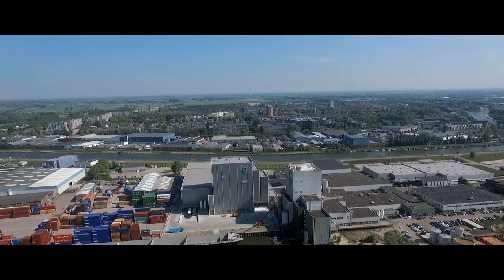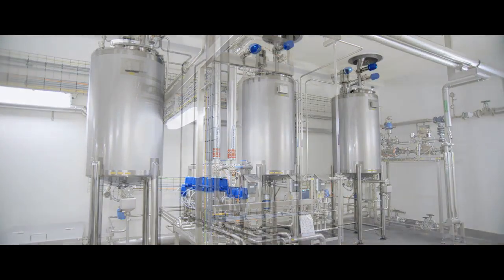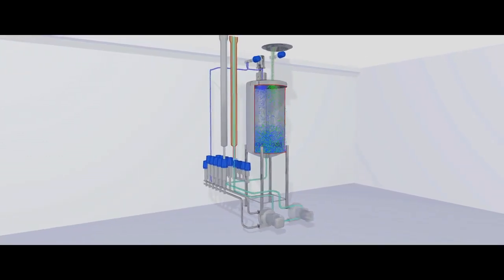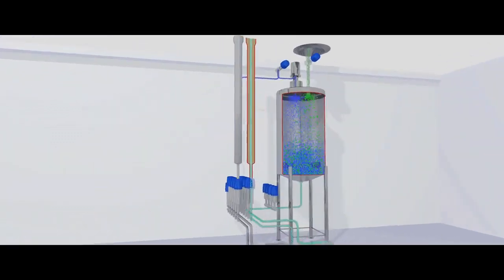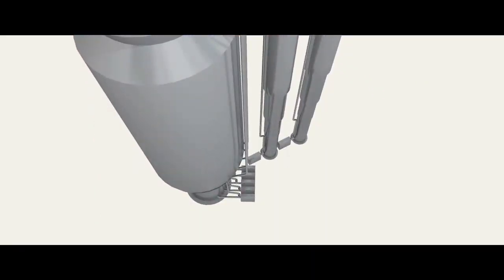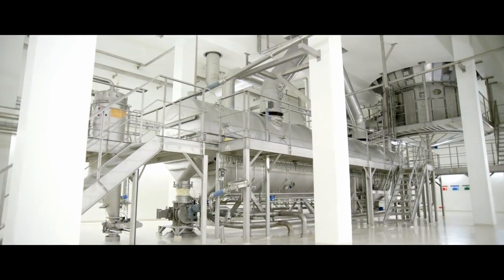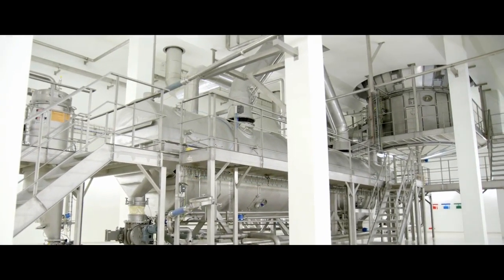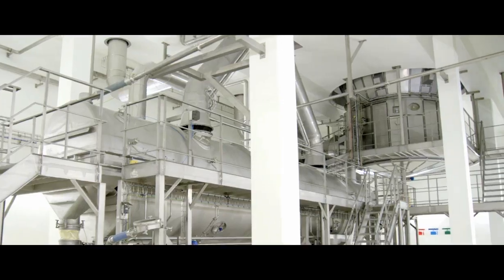Vreugdenhil Full Cream Milk Powder Production- We bring you the best of milk!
Every day millions of people around the world enjoy the
excellent milk powders of Vreugdenhil Dairy Foods. Year-round, Dutch cows give Vreugdenhil Dairy Foods the best quality milk to
produce milk powders for consumers and industry. Our new milk powder factory enhances Vreugdenhil Dairy Foods' capacity to meet the increasing global demand for milk powder. We bring you the best of milk!

Credits to Vreugdenhil Dairy Foods